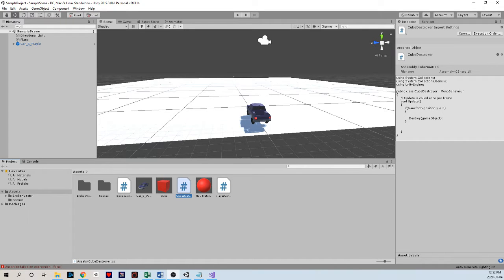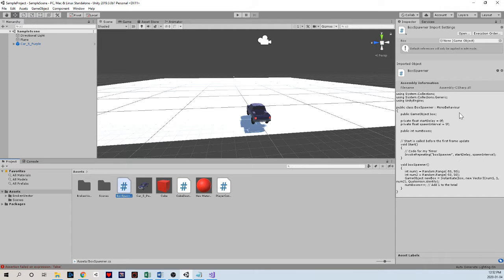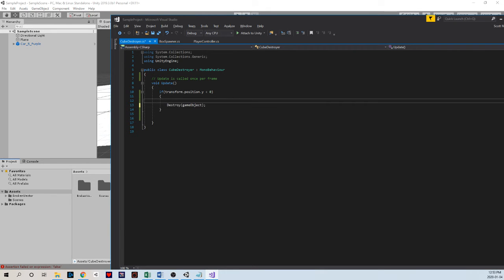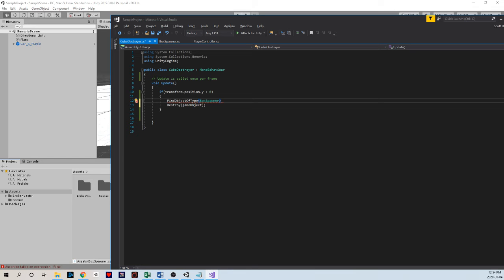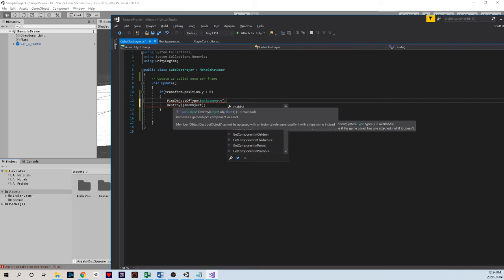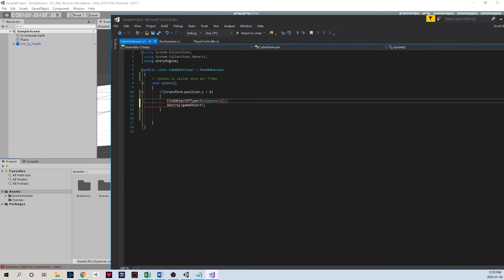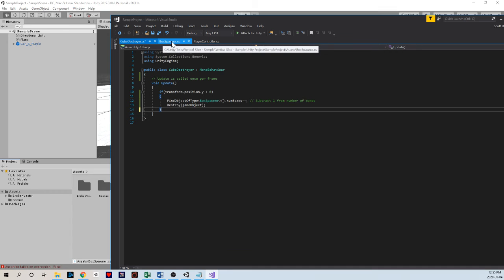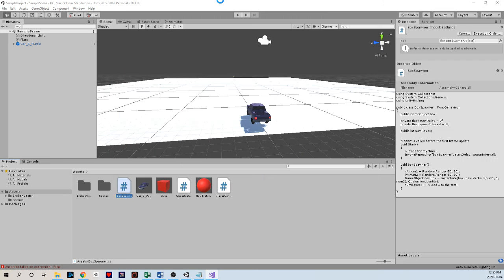14 - Unity Script Communication